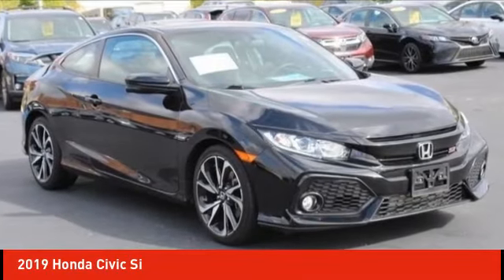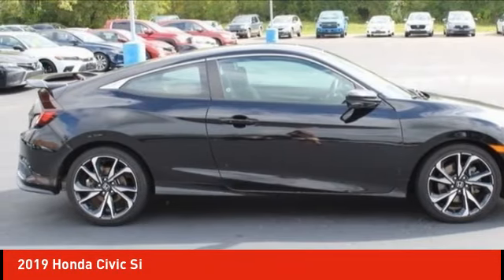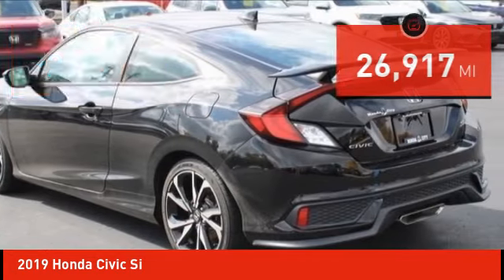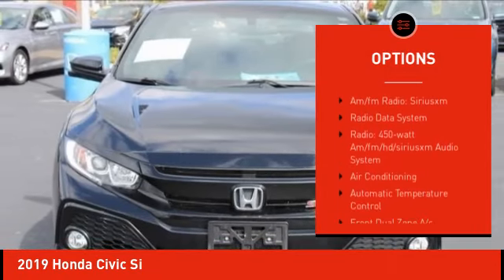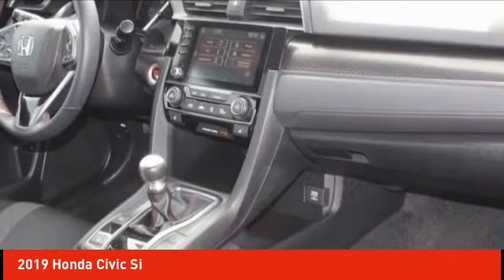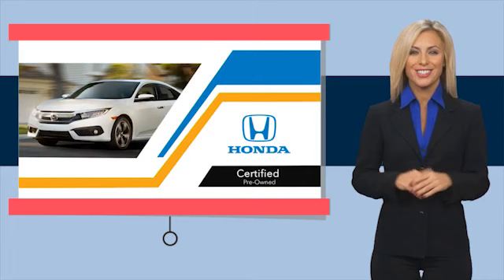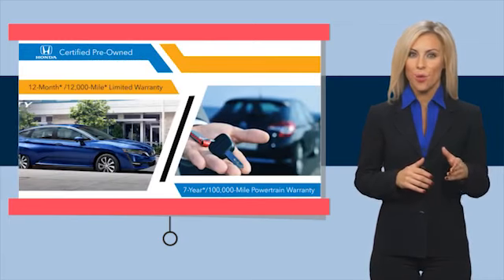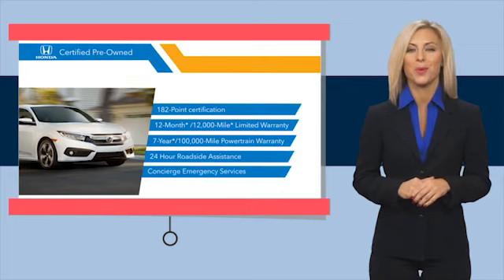2019 Honda Civic Schlossmann Honda City Inventory 10444PA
2019 Honda Civic Si

3450 South 108th St.